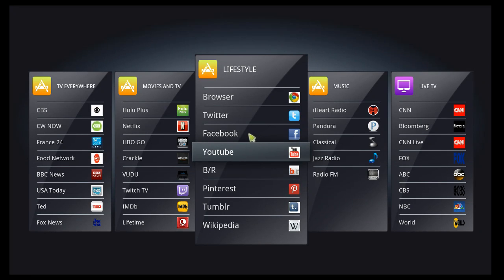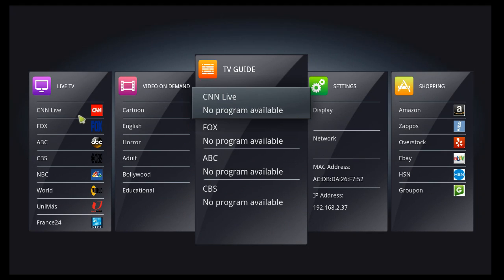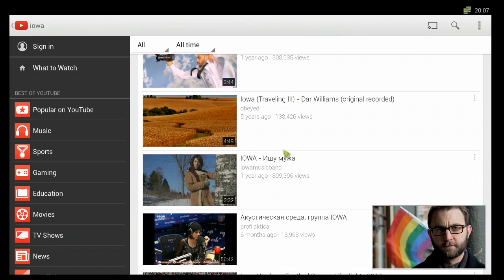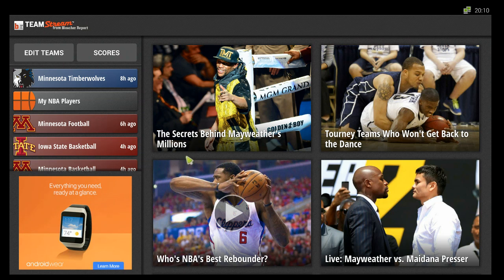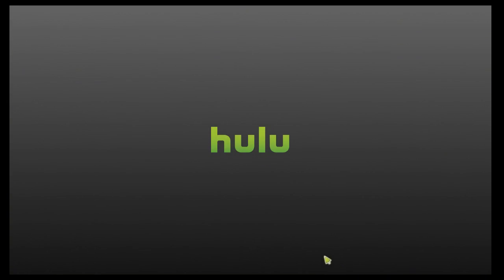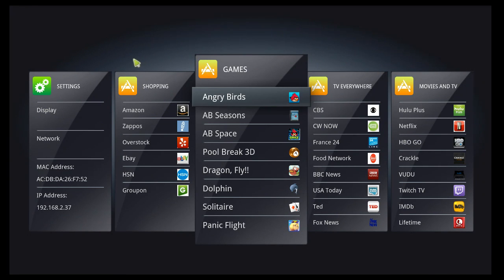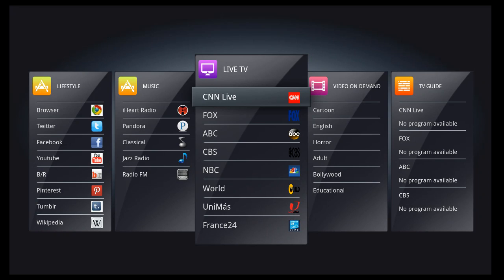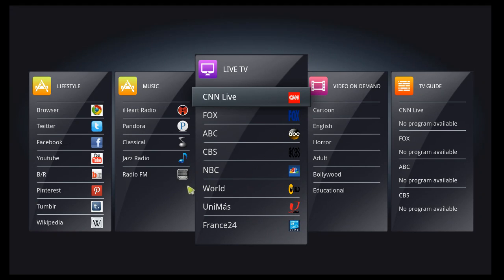Big Pipe TV Demo